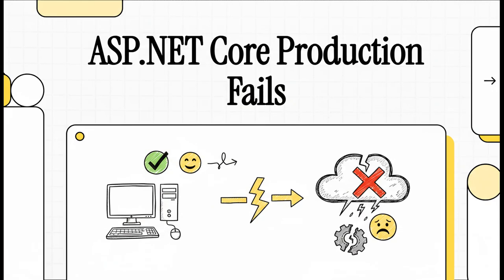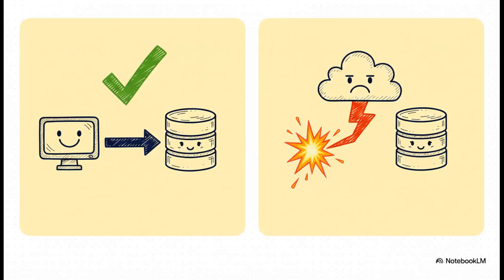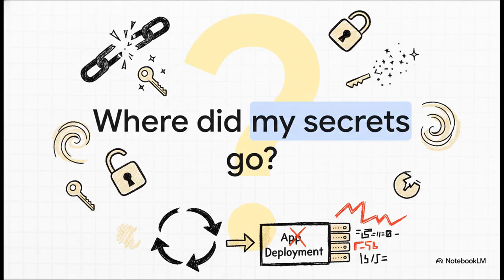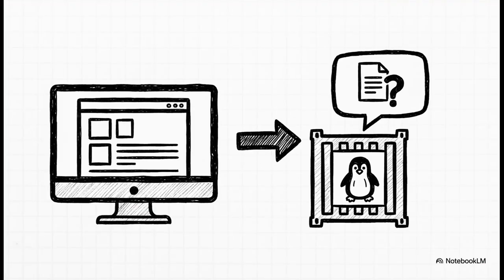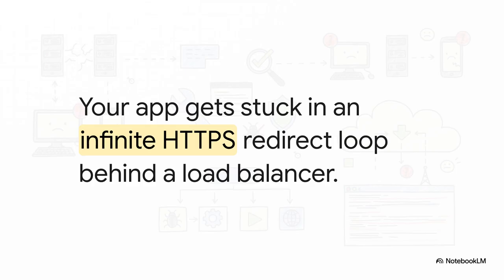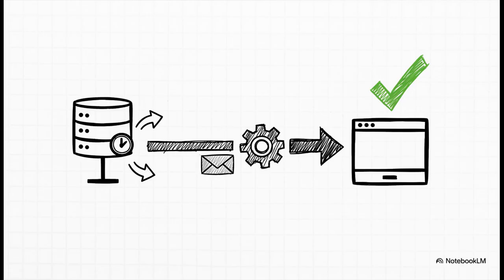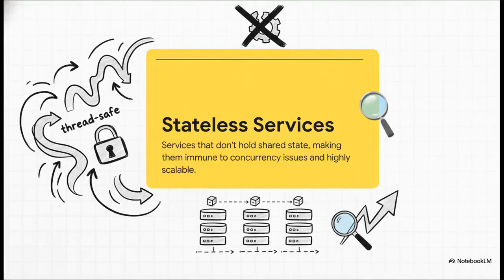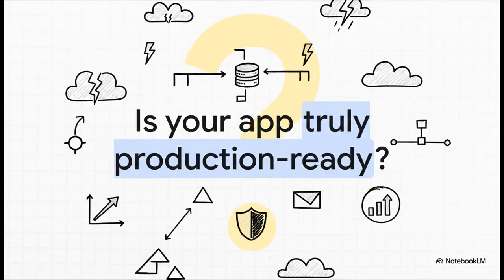ASP.NET Core 10 Reactive Applications Fail in Production - Pitfalls & Solutions in Azure Cloud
# Ever had your ASP.NET Core application work perfectly on your local machine, only to see it crash the moment it hits the cloud? You are not alone. Transitioning from a local environment to a cloud-native setup in Azure—especially when using modern, reactive programming paradigms—is a "minefield" of potential issues.

In this video, we dive deep into ASP.NET Core 10 and the latest reactive features like System.Reactive, IAsyncEnumerable, and Channels. We dissect the six most critical pitfalls that cause applications to fail in production and provide concrete, runnable solutions for Azure Kubernetes Service (AKS), Azure App Service, and Azure Functions.

What You’ll Learn:
• The Configuration Chasm: Why your app crashes with SqlException in production even if it runs fine in dev, and how to implement a Multi-Layered Azure Configuration strategy.

• The Vanishing Secrets: How to avoid JWT and API key failures by moving away from local user-secrets to Centralized Secret Management with Azure Key Vault and Managed Identity.

• The Case of the Missing View: Dealing with case-sensitive file systems in Linux/AKS containers that break your Razor views, and how to use embedded resources as a fail-safe.

• The Invisible Proxy: Fixing infinite redirect loops and broken authentication caused by HTTPS/TLS termination at the load balancer or ingress level.

• The Sticky Session Scourge: Why users lose session data in multi-instance environments and how to implement a Distributed Cache with Azure Redis.

• The Concurrency Crash: Solving thread-safety issues and race conditions under heavy load by designing Stateless Reactive Services.

By the end of this video, you will have a Production-Ready Checklist to ensure your .NET 10 applications thrive under any load.